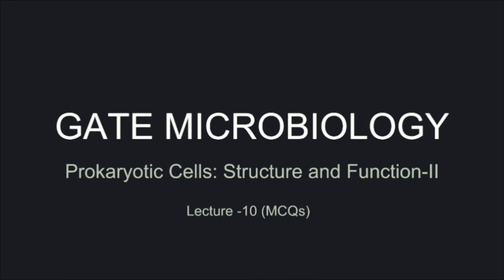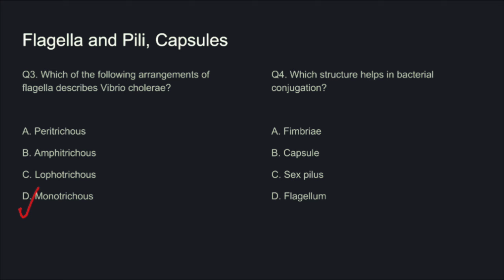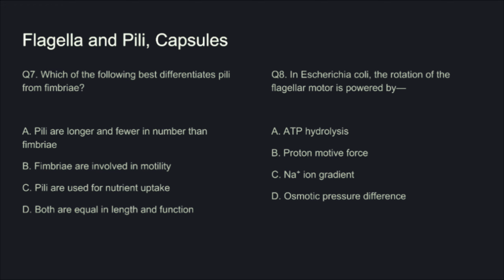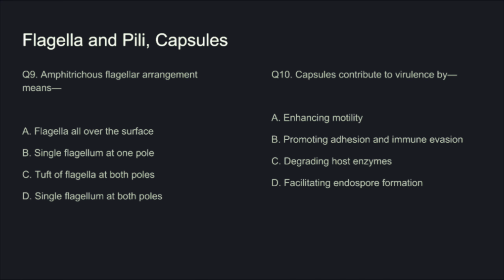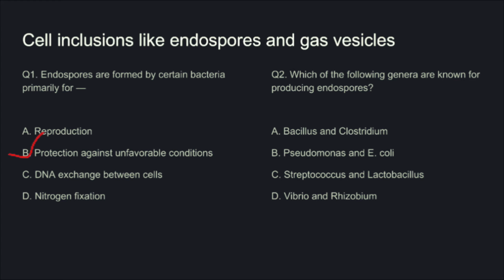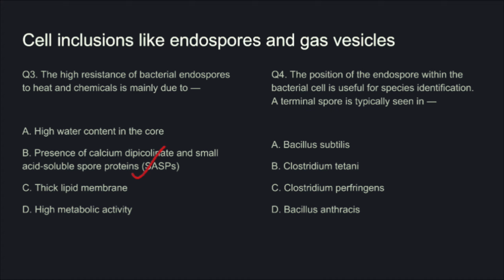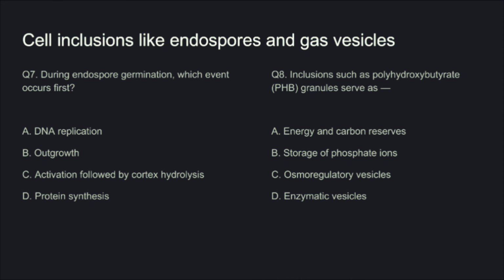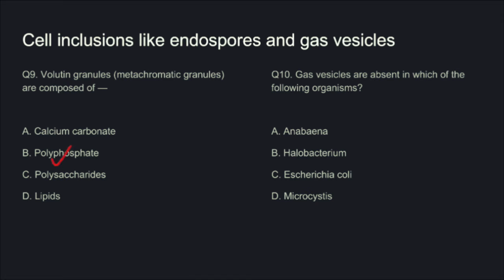GATE-2026| Lecture-10| Prokaryotic cells:Structure and function-II